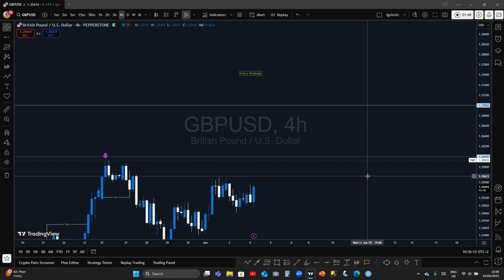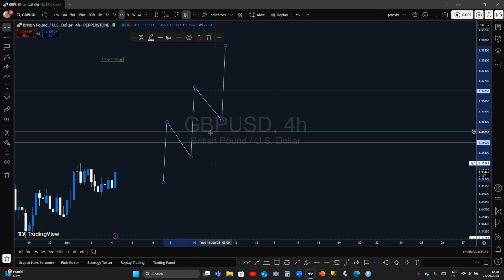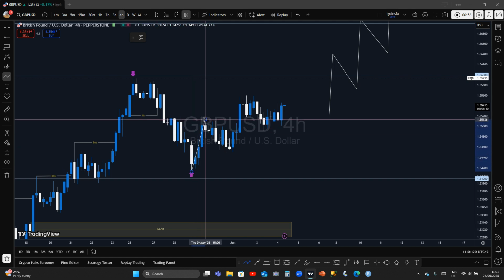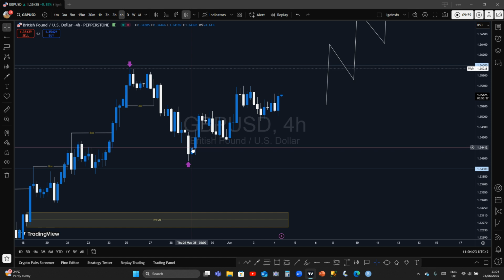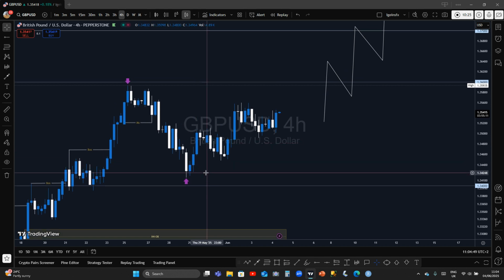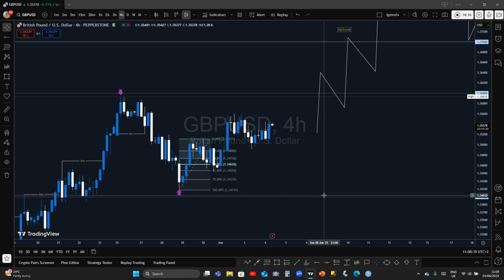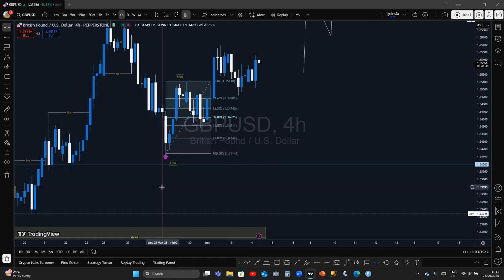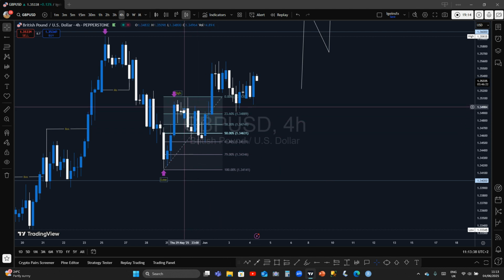Snipper Entry Strategy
Snipper Entry Strategy: Precision Trading for Maximum Gains 🎯

Master the Snipper Entry Strategy, a game-changing approach to identifying the perfect market entry points with sniper-like accuracy. Whether you're trading forex, stocks, or crypto, this technique helps you minimize risk and maximize profits by executing entries at optimal levels.

🔹 What you'll learn: ✅ How to spot high-probability trade setups ✅ Key indicators for precise market entries ✅ Risk management techniques to protect your capital ✅ Real-time examples and strategy breakdown

🚀 Take your trading to the next level! Watch now and refine your entry skills like a pro.